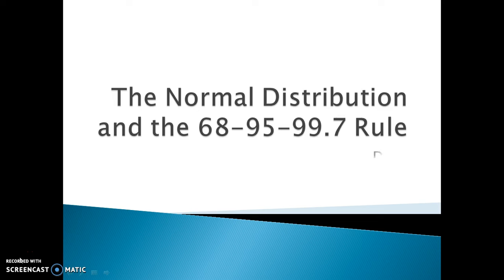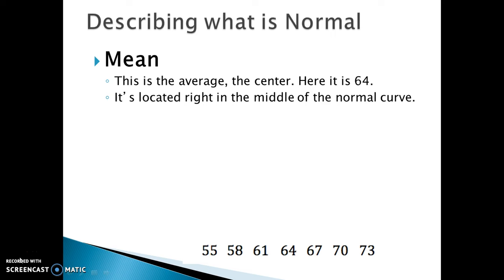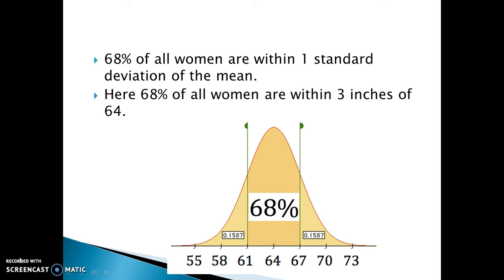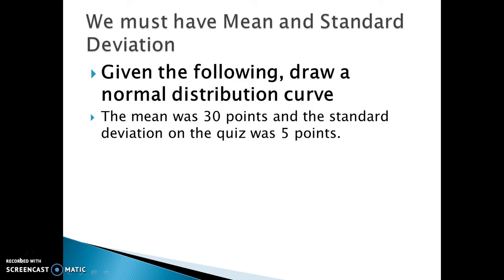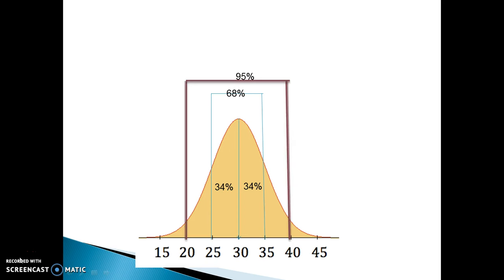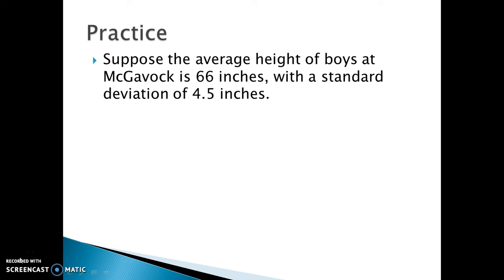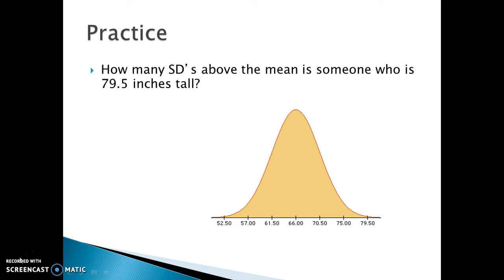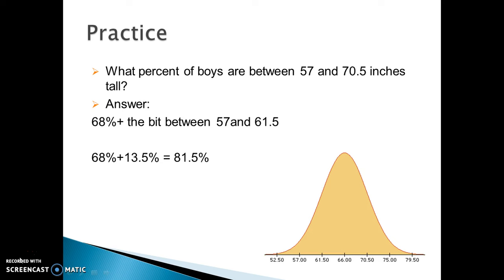Stats Day 2 Normal Distribution